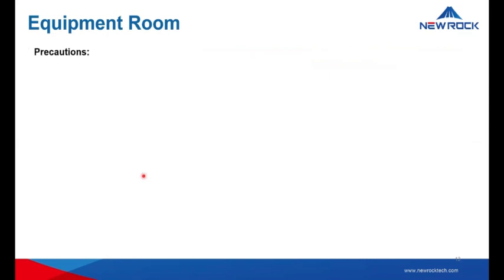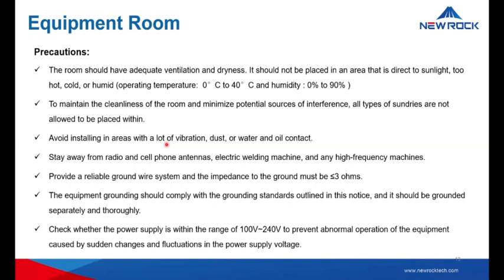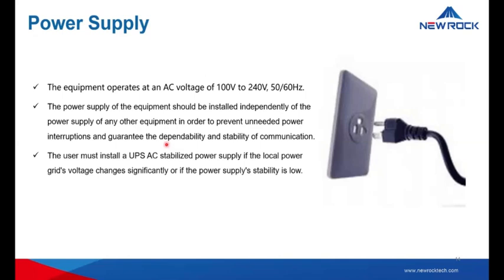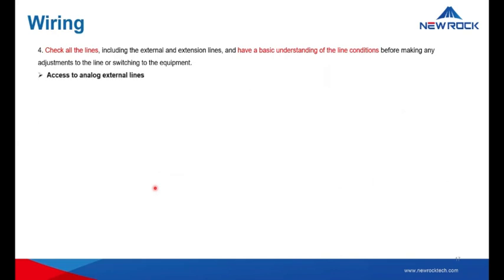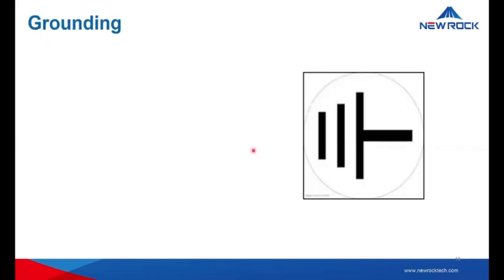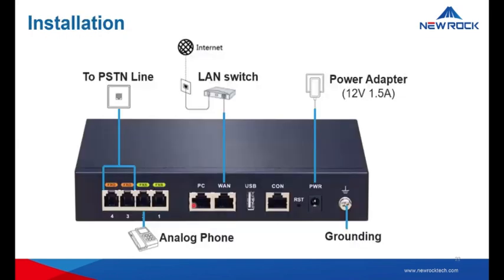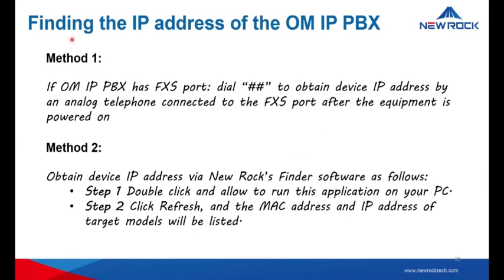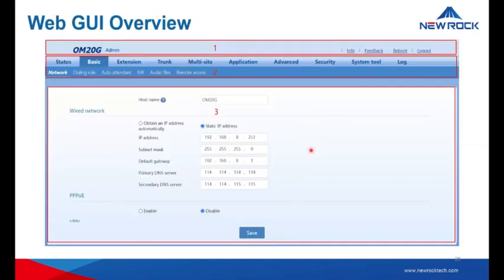Welcome to New Rock's OM Basic Training Webinar! -2. Installation Environment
In this comprehensive session, we will walk you through the fundamental concepts and tools of our OM platform, including equipment overview, installation environment, basic configurations, registering IP phones etc..
This is the part 2: Installation environment